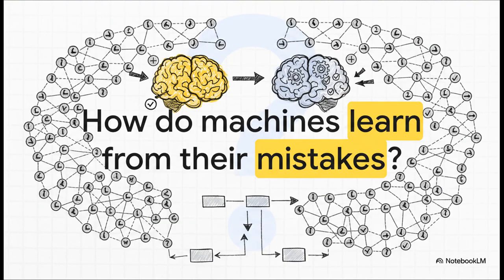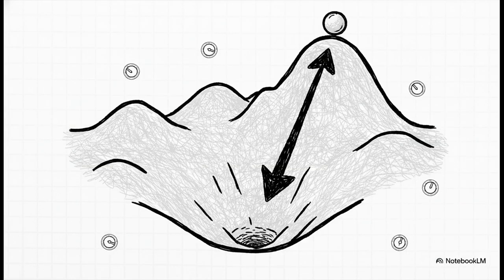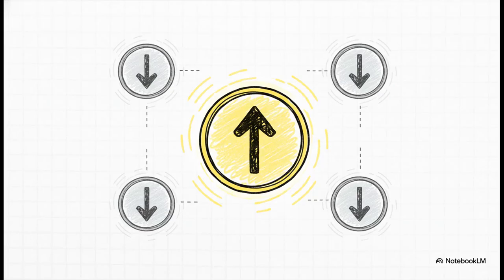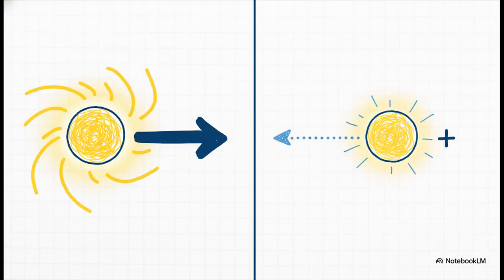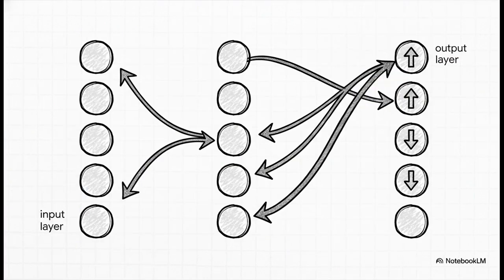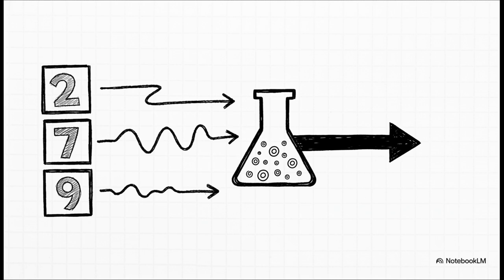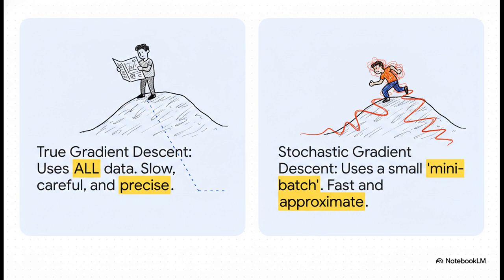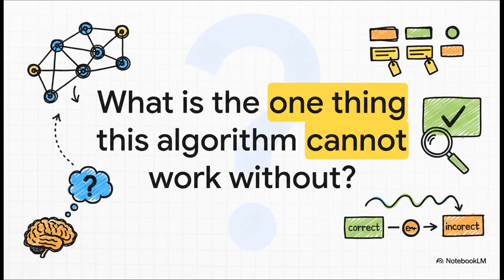Deep Learning Explained: The "Blame Game" that Powers AI | Deep Learning Chapter 3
In the first two Chapter of The Neural Blueprint, we mapped out the architecture and the intuition of learning. Now, it’s time to look at the actual mechanism that makes "Deep" Learning deep: Backpropagation. How does a network with millions of connections know exactly which "knob" to turn when it makes a mistake? It isn’t just a random guess—it’s a precise, multi-layered "blame game" that travels backward through the network. In this video, we go under the hood to see how information flows in reverse to create intelligence.

In this deep dive, we explore:

What makes it "Deep": Why adding more layers changes everything.

The Blame Game: How the network tracks errors back to the source.

Backpropagation: The algorithm that tells every neuron how much to change.

Calculus Simplified: A look at the "Chain Rule" without the confusing equations.

Feature Hierarchy: How layers organize themselves from simple edges to complex concepts.

Timestamps: Why "Deep" Learning is different The challenge of multi-layered networks What is Backpropagation? The Blame Game: Assigning responsibility for errors How the "Chain Rule" works in reverse Adjusting the knobs: Small steps to big intelligence The Power of Depth: From pixels to patterns Why this changed the world of technology Conclusion: The future of Neural Nexus

Join the Nexus: This is part of our ongoing series, The Neural Blueprint.